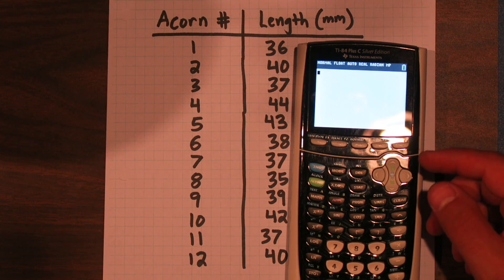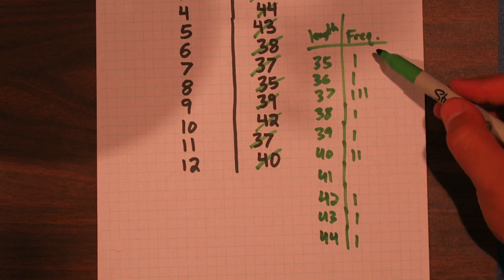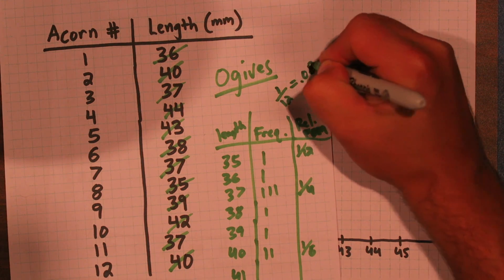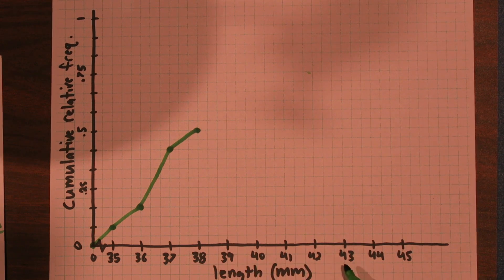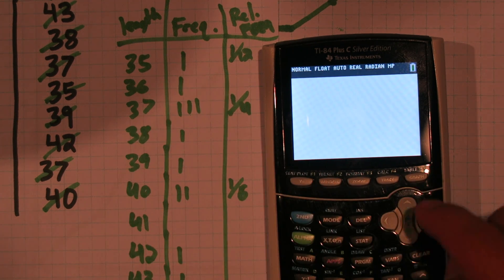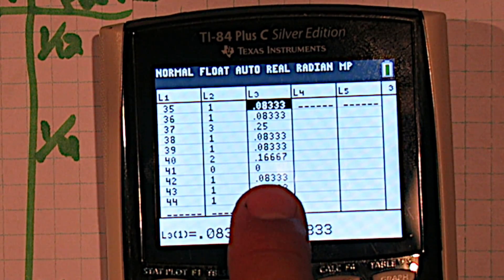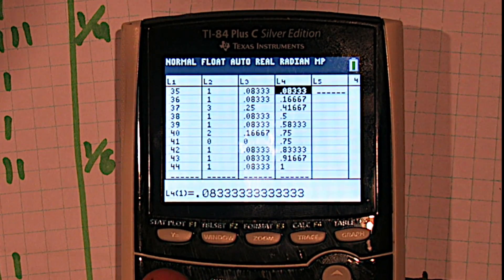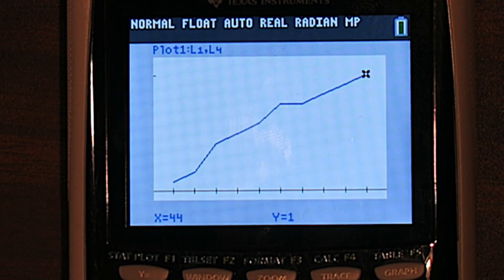Making Cumulative Relative Frequency Plots OGIVES on TI-84 Plus CE Graphing Calculators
This video starts by explaining what a Cumulative Relative Frequency Plot is, also called an OGIVES. We then make one by hand and then show you how to make one on a TI-84 Plus CE Graphing Calculator. This method also works for TI-83 graphing calculators.